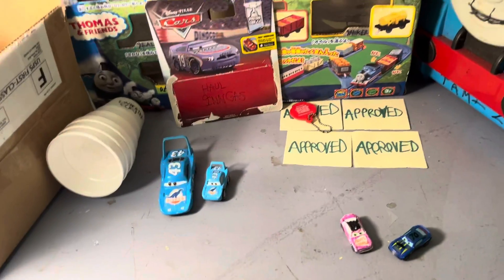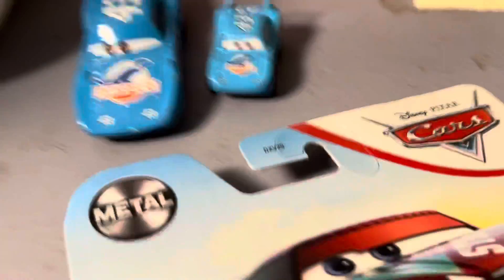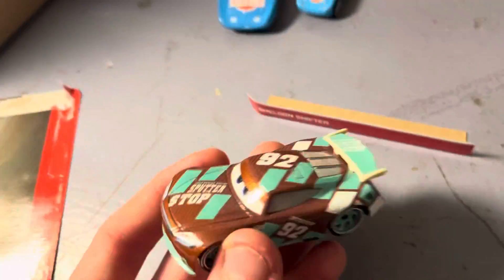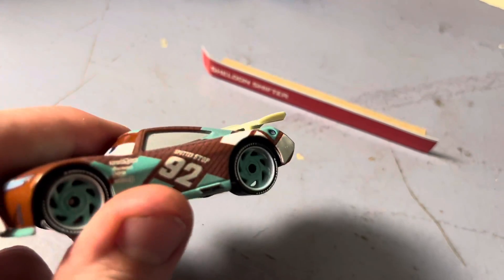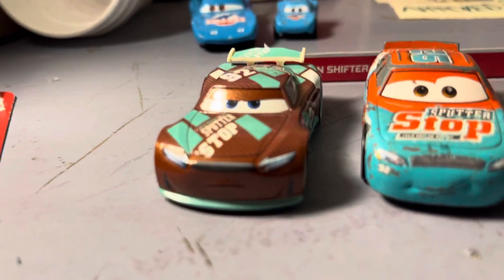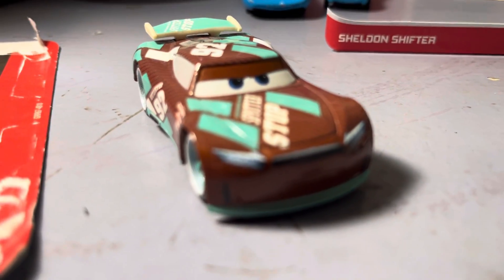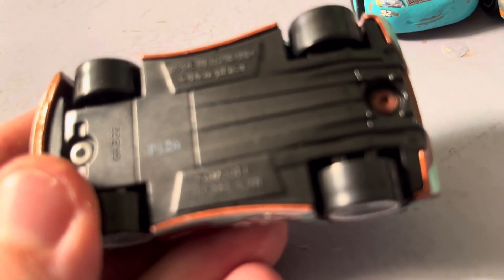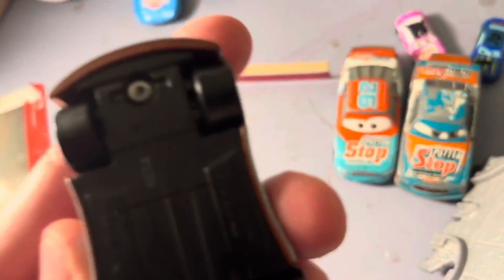Cars 3 Sheldon Shifter Unboxing And Review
Today I finally do an unboxing, it’s about time since my first stream to do so